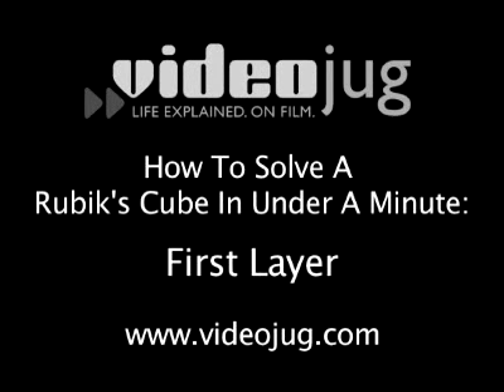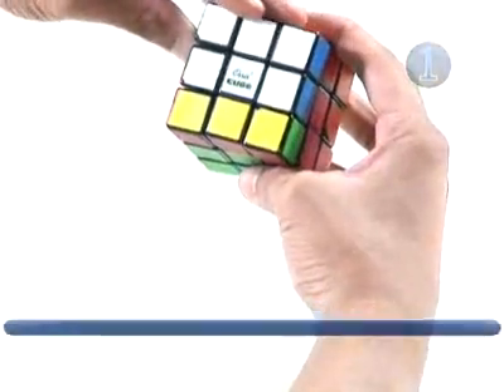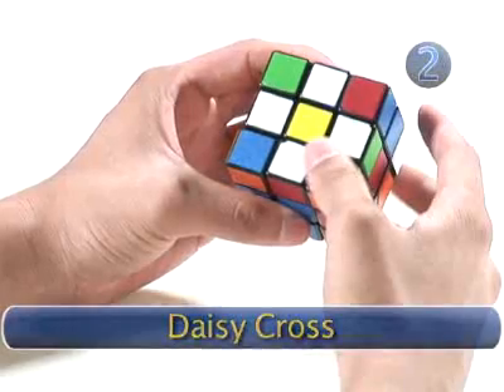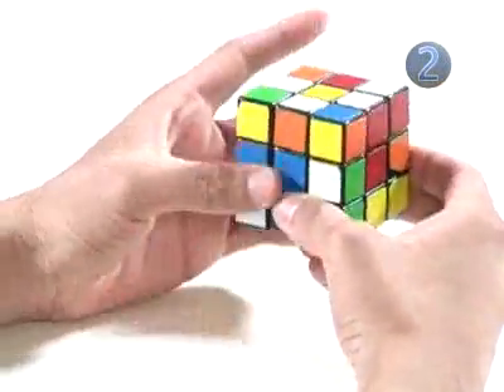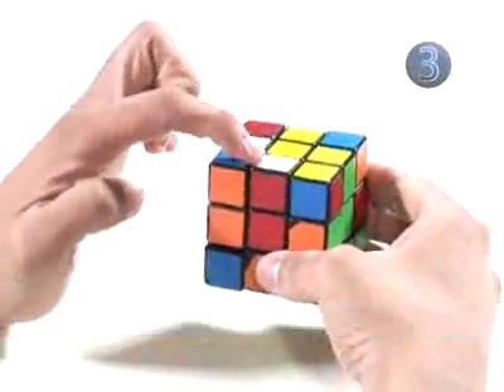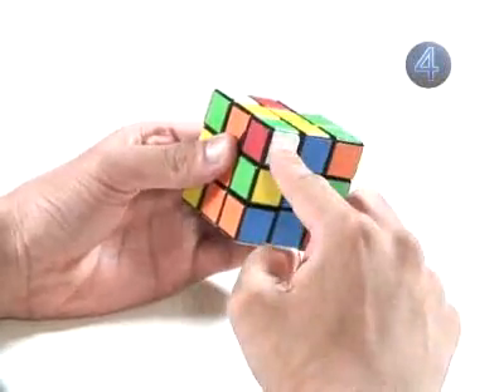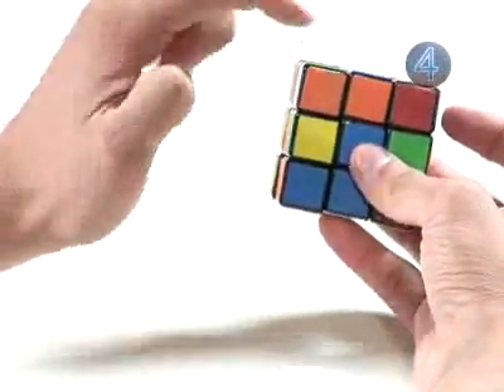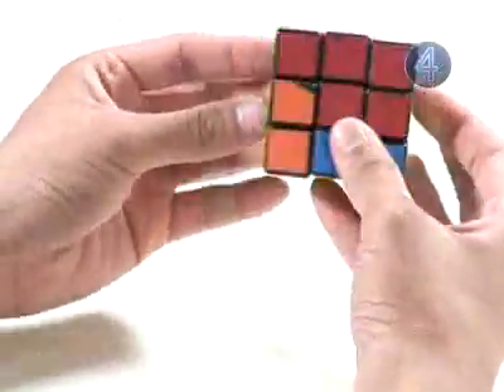HHow to Solve Rubik's Cube - Part 2/4 Tutorial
How to Solve Rubik's Cube in under 1 minute